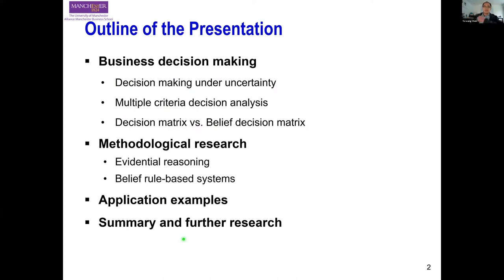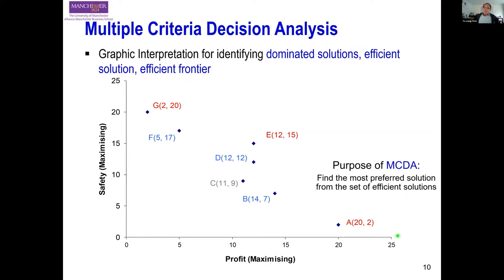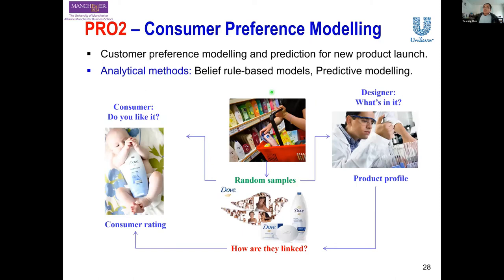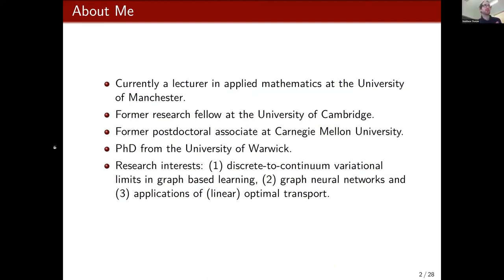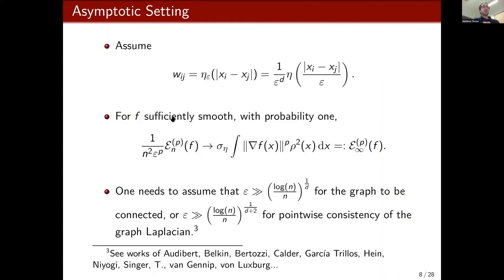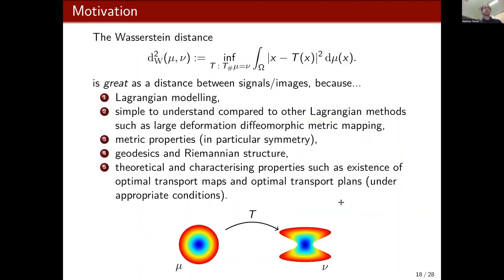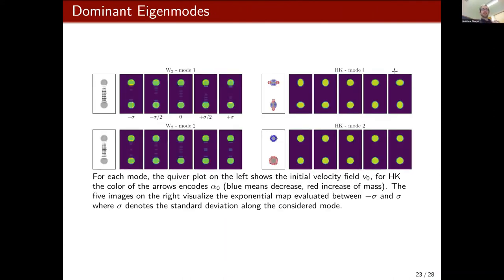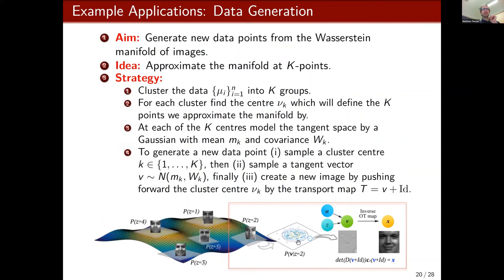Turing-Manchester Fellows Introductions Session 2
Presenting at this event were Yu-wang Chen and Matthew Thorpe.

Yu-wang is Professor in Decision Sciences and Business Analytics at Alliance Manchester Business School (AMBS). His research focuses primarily on decision sciences and data analytics, including their applications to risk analysis, supply chain management, consumer preference prediction, healthcare decision support, etc.

Yu-wang's talk is titled 'Decision analytics using data-driven modelling and evidential reasoning'

Decision analytics allow individuals and organizations to transform data and combine evidence to support informed decision making. However, real-world decision making problems are often characterized by multiple sources of data and different types of information. In this talk, I will briefly introduce my research on data-driven modelling and evidential reasoning in the context of decision analytics under uncertainties, and illustrative examples will be used from the fields of both engineering and management.

Matt Thorpe is a senior lecturer in Applied Mathematics. His research focuses on the application of methods from the calculus of variations to analyse large data limits of problems that arise from machine learning and statistics, and in the application and development of optimal transport distances to signal and image analysis.

Matt's talk is titled 'Large Data Limits in Semi-Supervised Learning'.

I will give an introduction to my work focussing on Laplace learning, a semi-supervised graph-based methodology. In particular, I will state the Laplace learning method and show some large data limits which will identify the asymptotically well-posed and ill-posed scaling regimes. By making connection with random walks I will show one example of where bias in the asymptotic ill-posed regime can be corrected which leads to a new algorithm called Poisson learning which has state-of-the-art performance for low label rates. I'll also state some other projects that I am involved in which include the analysis of medical images and the linearisation of optimal transport distances.